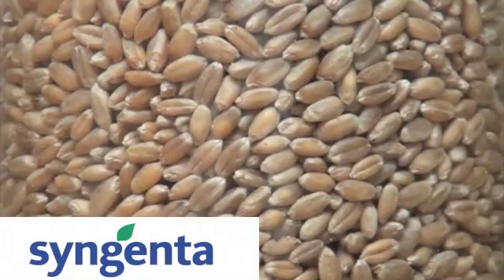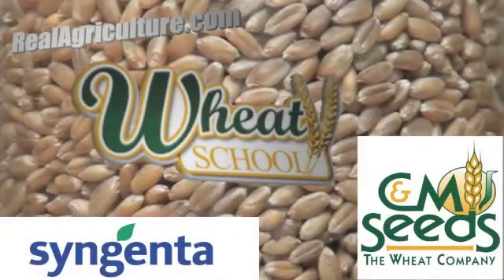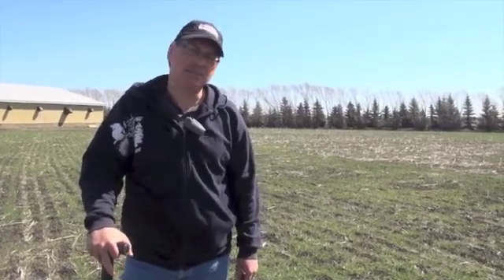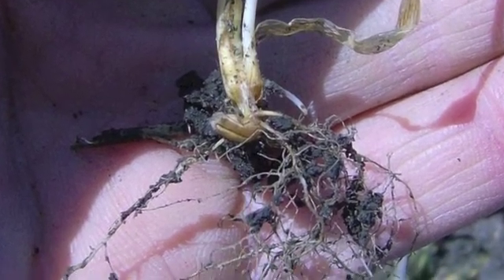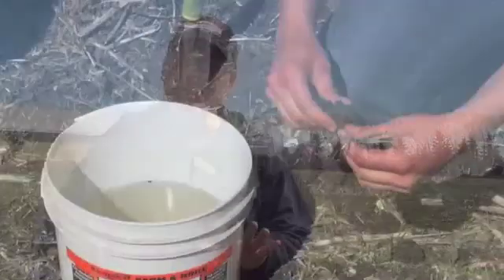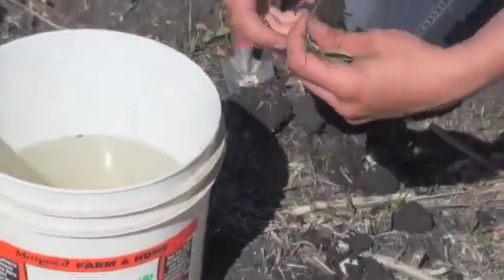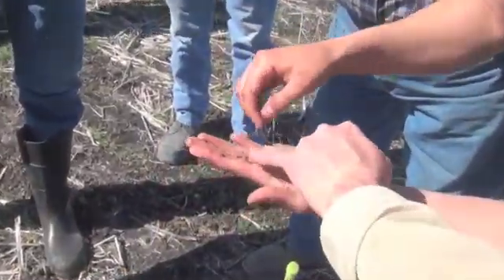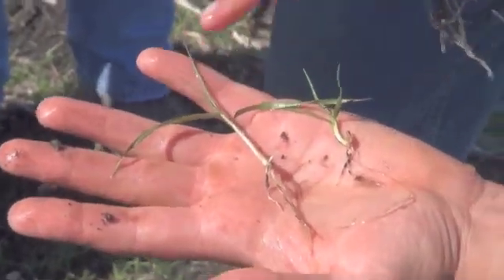Wheat School: Evaluating Winter Wheat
Terry Buss of MAFRI offers viewers some tips on what to look for when they are evaluating their winter wheat crop.